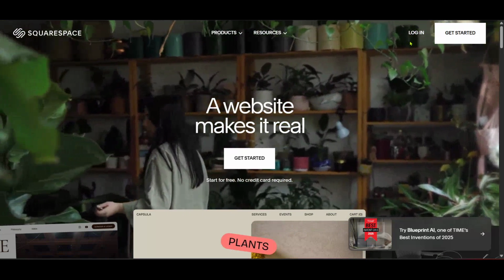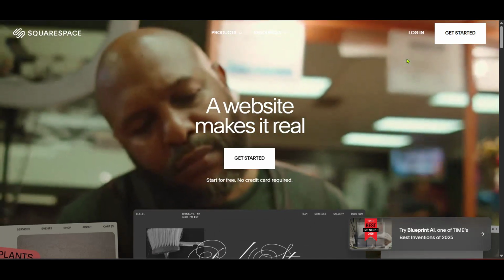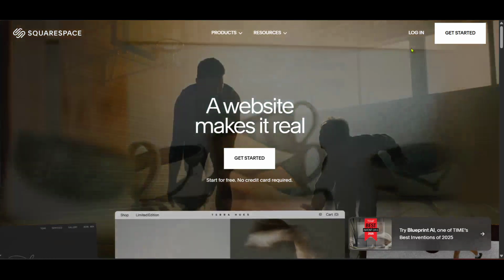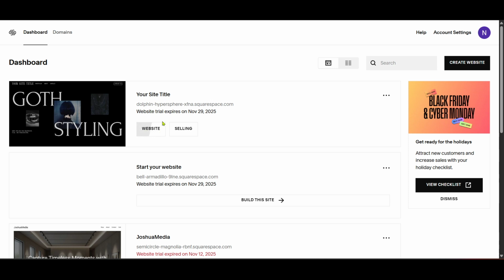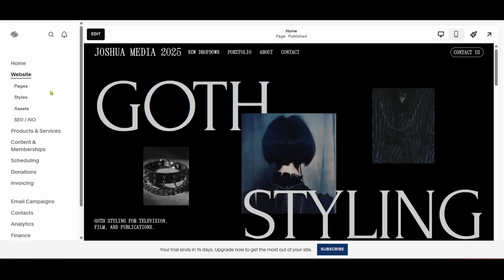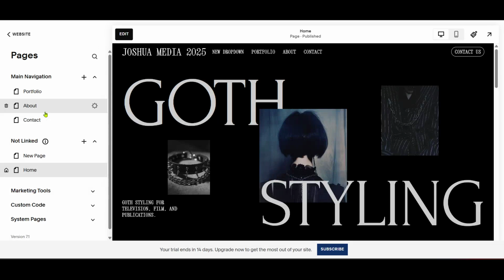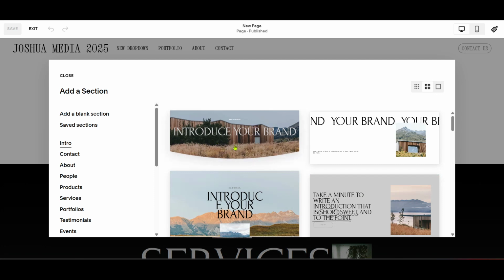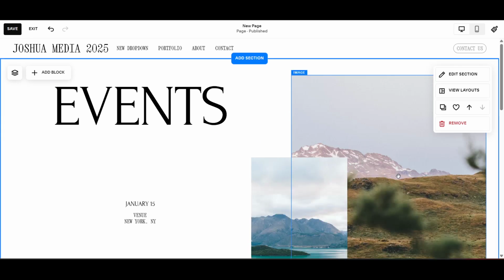How To Create A Landing Page In Squarespace 7.1 [Quick Tutorial]